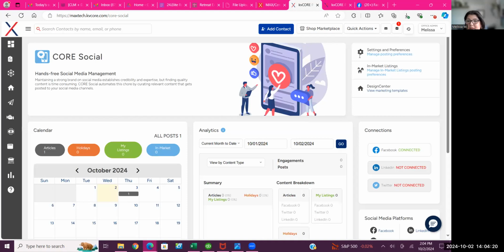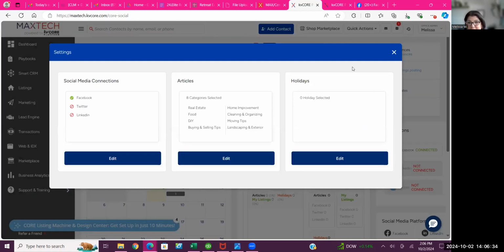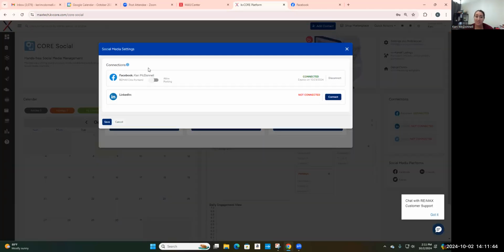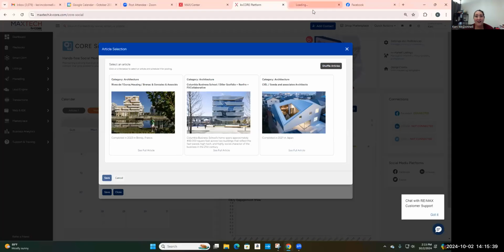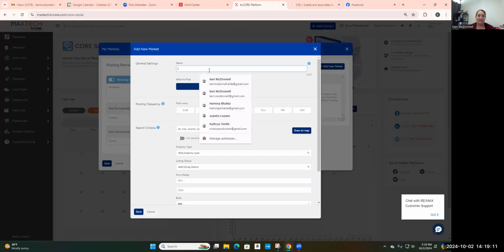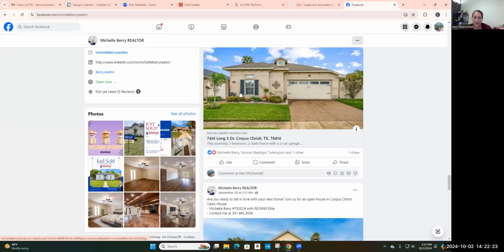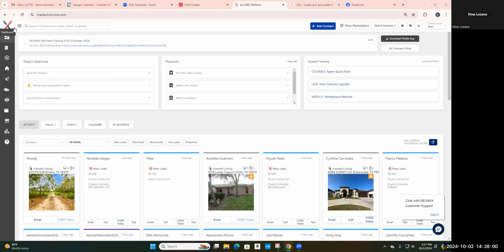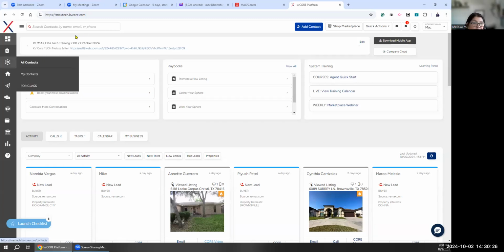RE/MAX Elite MAX/Tech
RE/MAX Elite & the use of MAX/Tech powered by kvCore for social media.